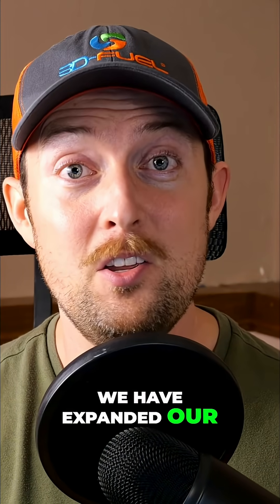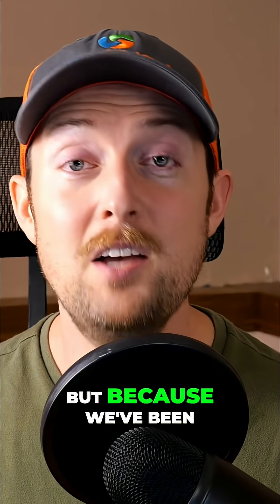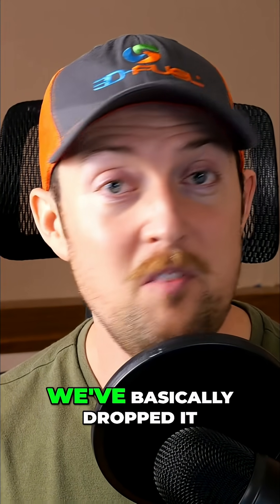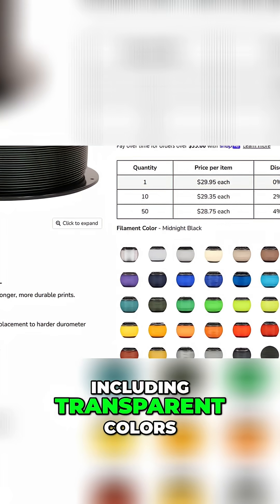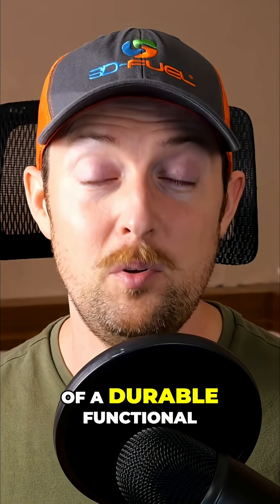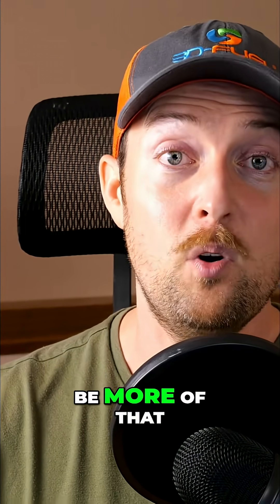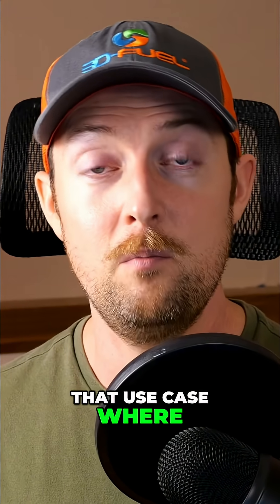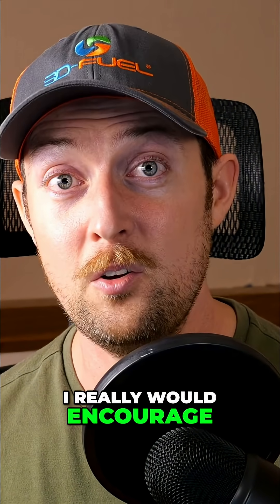3D Fuel: HUGE Price Drops & USA Production Expansion!